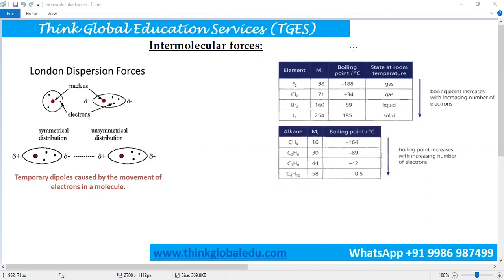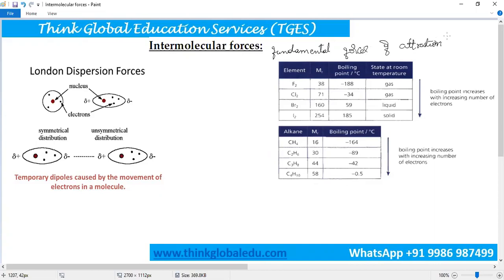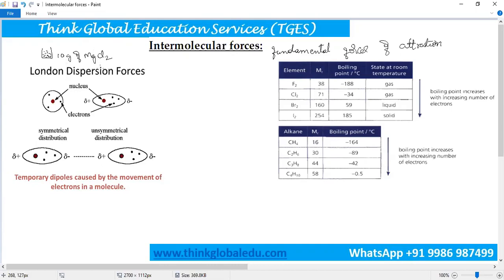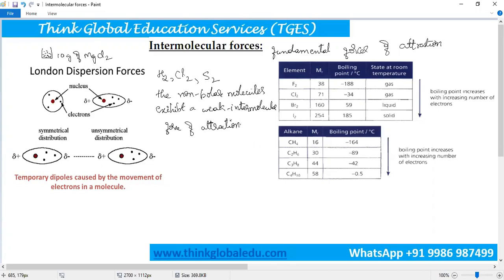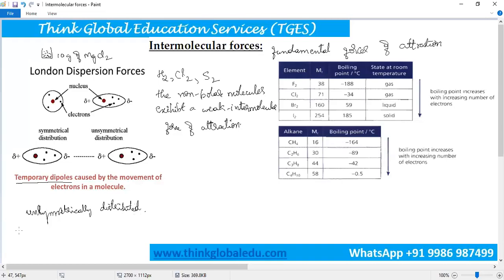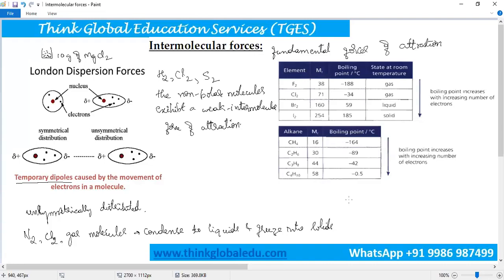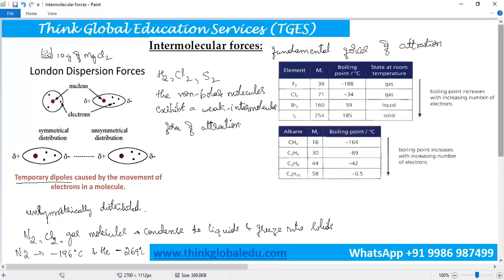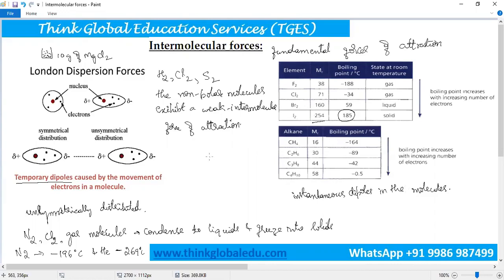AP Chemistry-Intermolecular forces.mp4